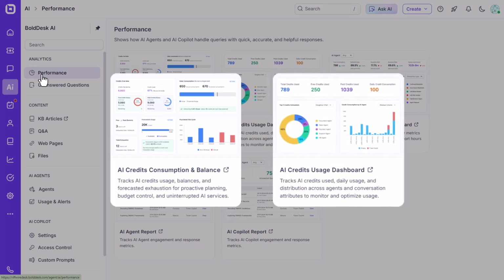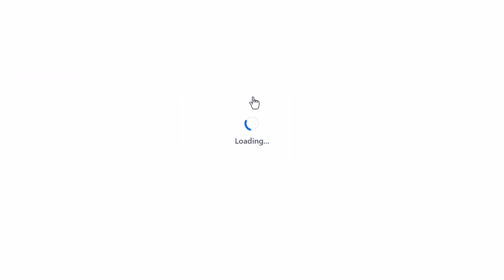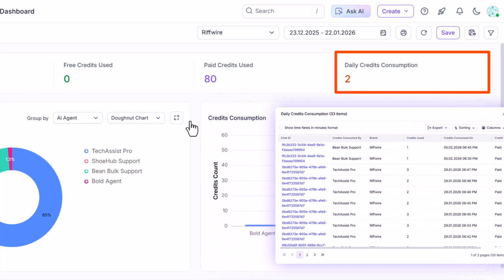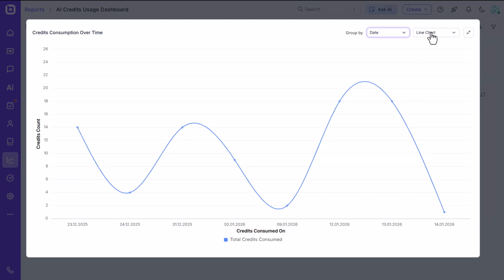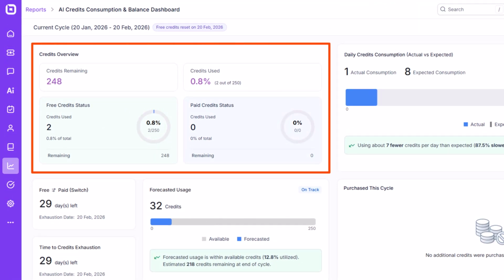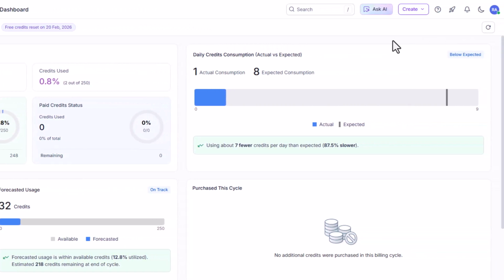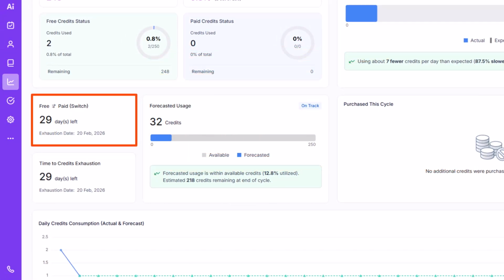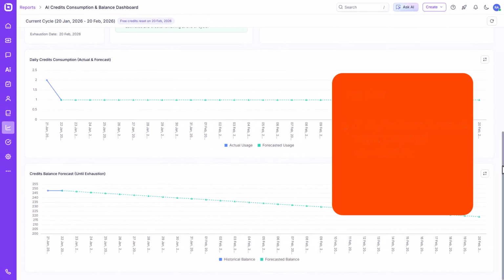How to Track AI Credits Usage and Balance in BoldDesk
Learn how to track AI credits usage and monitor balance in BoldDesk using the AI Credits Usage and AI Credits Consumption & Balance dashboards. This tutorial shows how to analyze free and paid credit consumption, identify top users, forecast usage trends, and prevent credit exhaustion for smooth, uninterrupted AI powered support operations. Perfect for admins looking to manage AI credit efficiency and maintain uninterrupted AI features.

📌BOOKMARKS

[00:00] Introduction
[00:50] What are AI Credits
[01:41] AI Credits Usage dashboard
[04:11] AI Credits Consumption and Balance dashboards